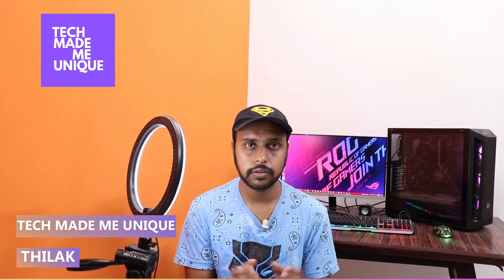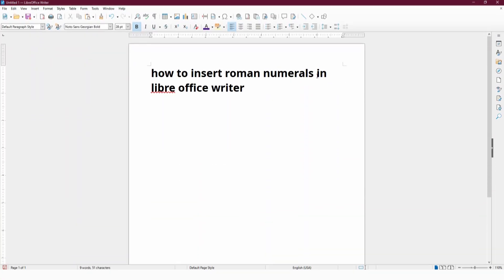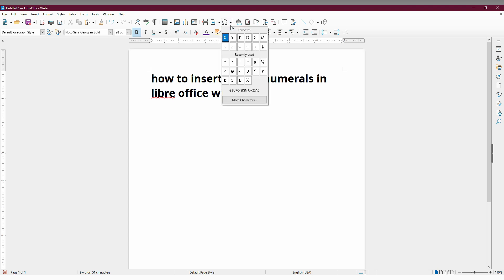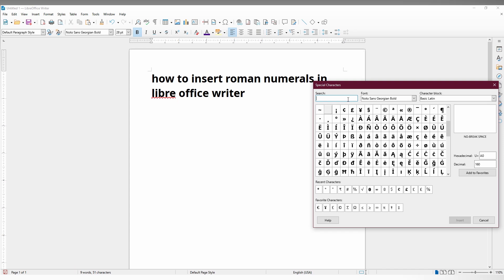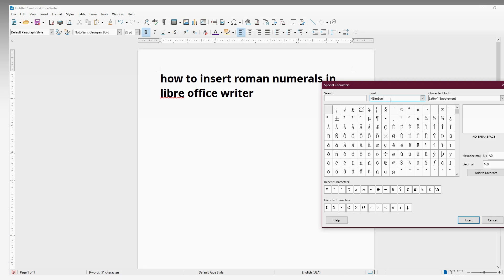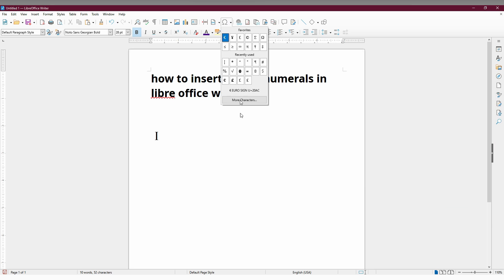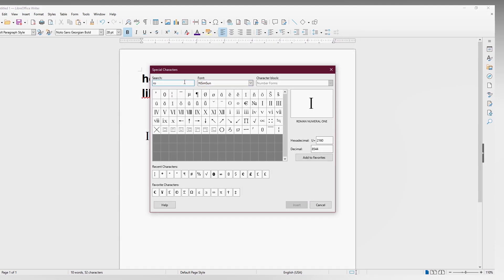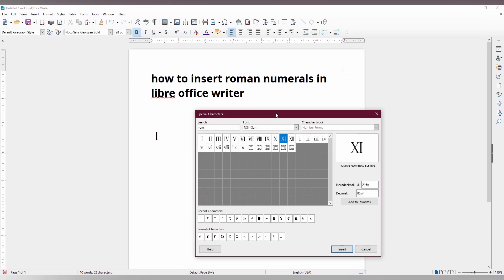How to insert roman numerals in libre office writer